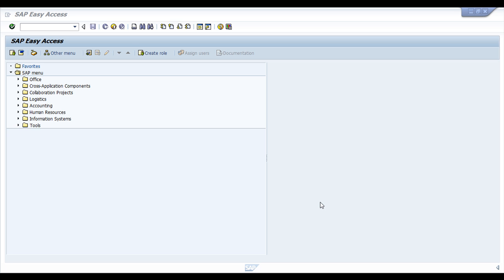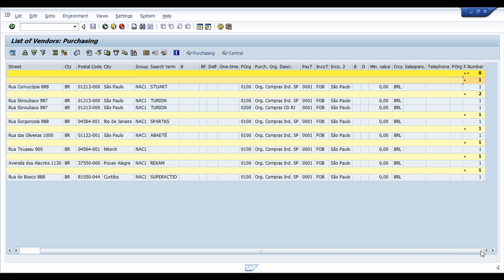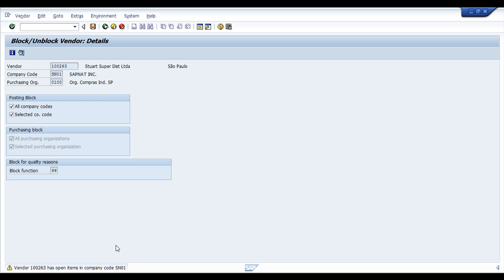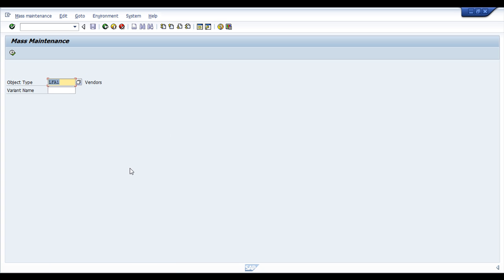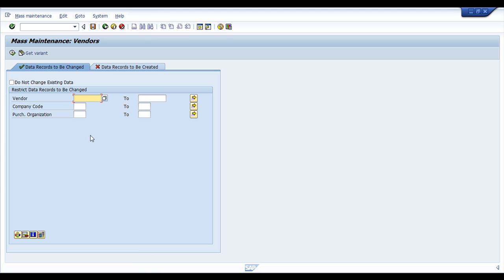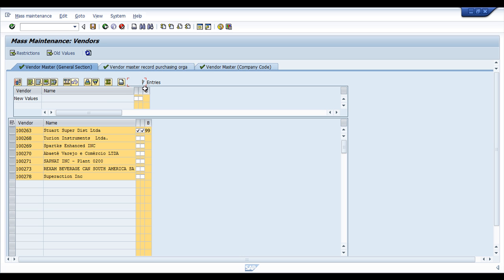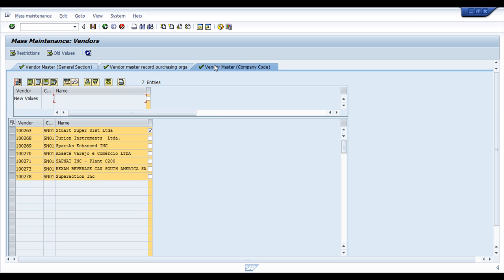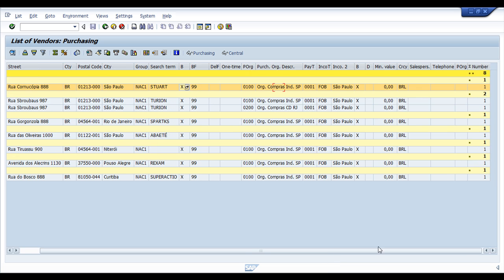SAP MM - How to Block a Vendor - Mass Update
In this quick session, I will show you how to perform mass update in Vendor Master Records.